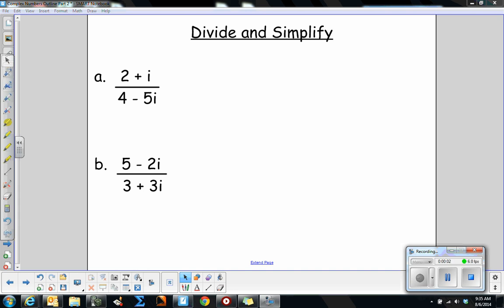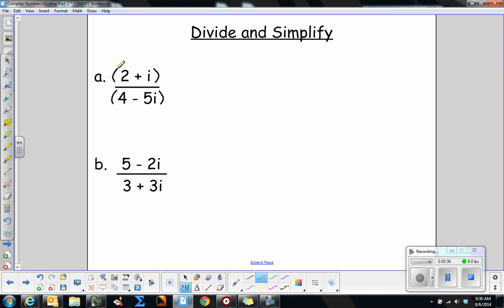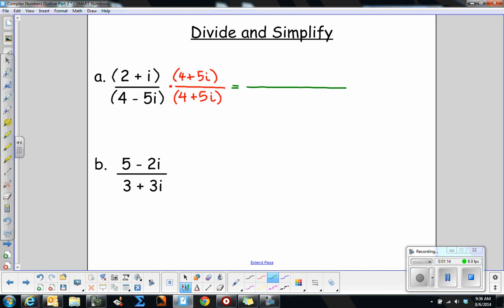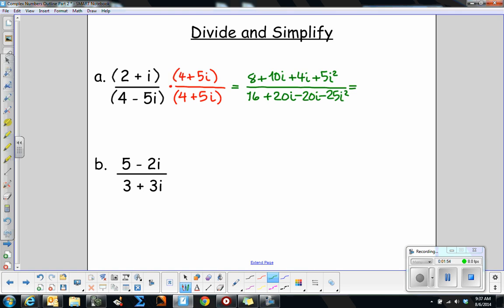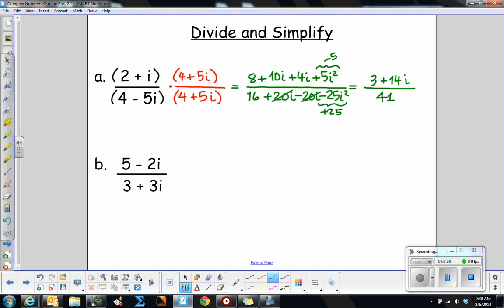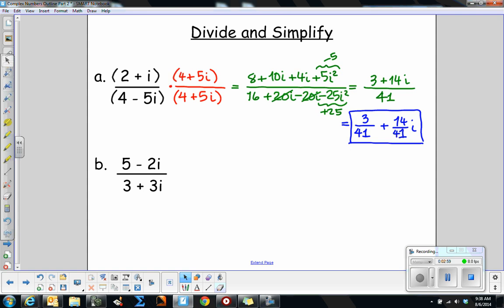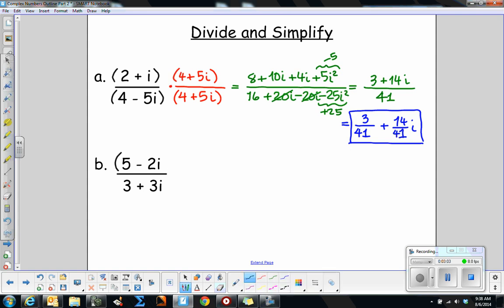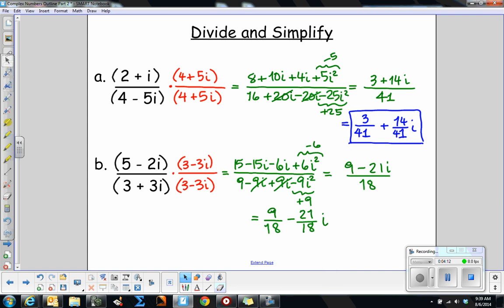Divide Complex Numbers